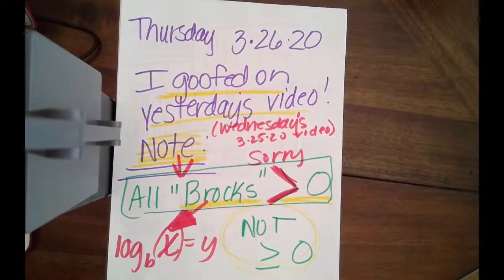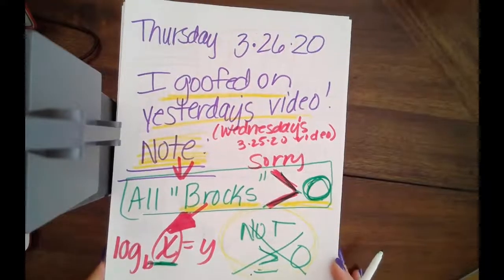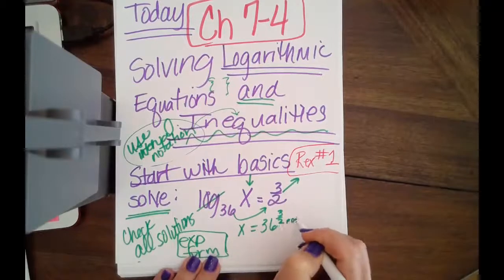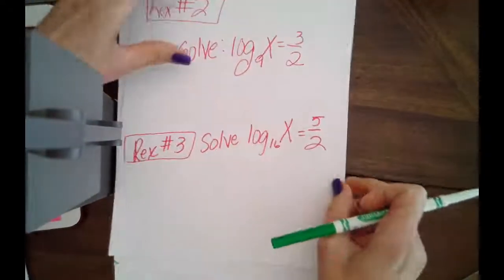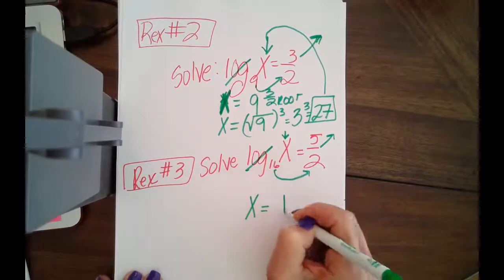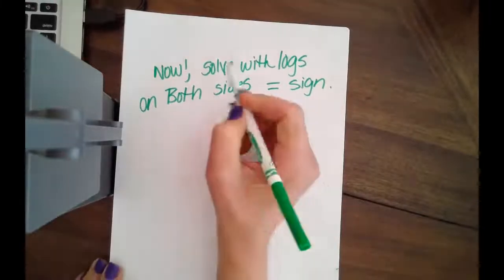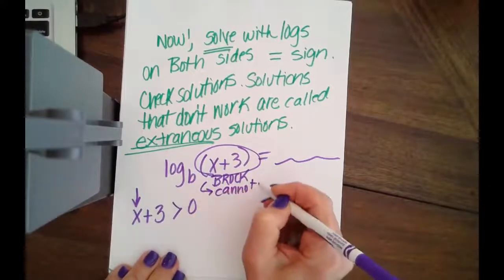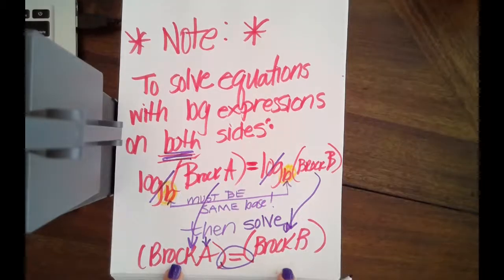Algebra 2 Ch 7 4 SOLVING Log equations with Logs on both sides of equal sign VIDEO #1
Steps to solving Logarithmic Equations and Inequalities with Logs on both sides of the equal sign. Finding extraneous values and Domains.